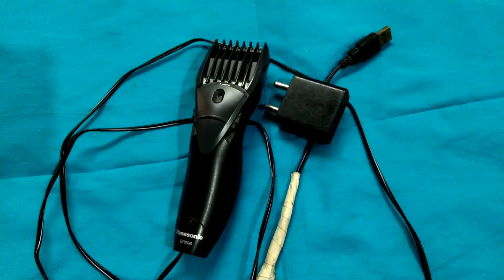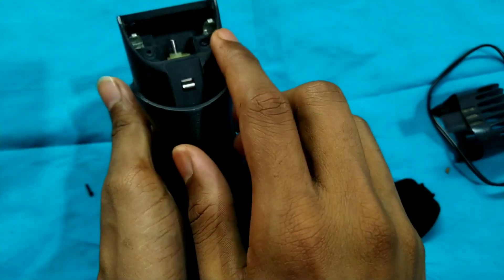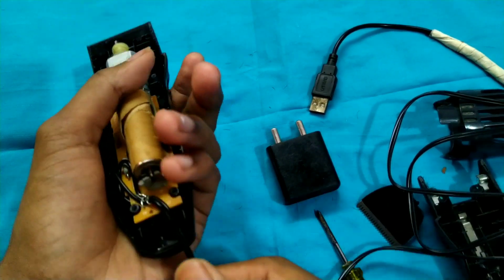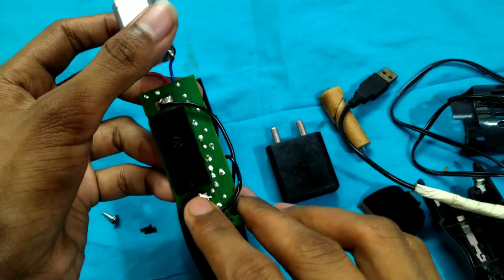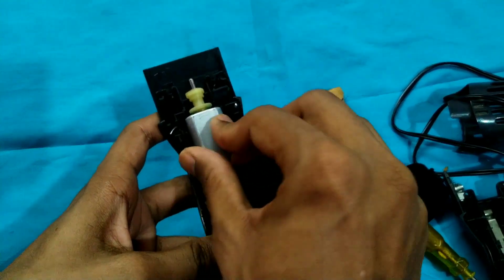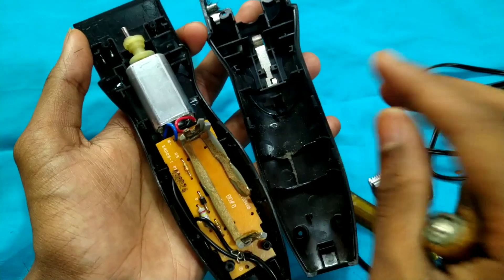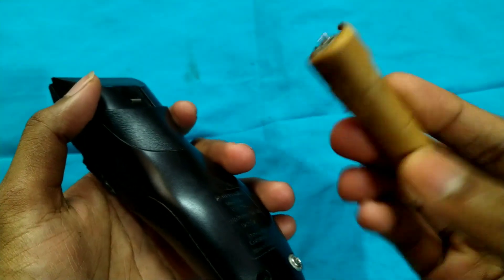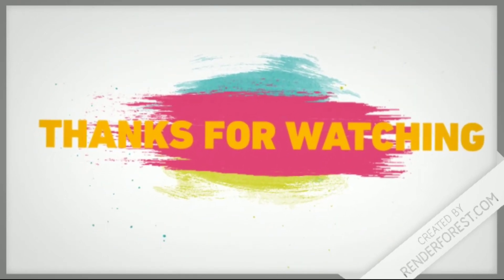trimmer repair in 5min | how to repair trimmer | how to make usb trimmer | tamil | manimarantech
Hii guys...👋
I'm making project videos for our channel...

if you need my what's app number : ask on instagram 👆
if you have any doubts : ask on instagram 👆

manimarantech@indus

👇👇 ABOUT OUR CHANNEL 👇👇
1. MINI PROJECTS , ARDUINO PROJECTS , SMART HOME IDEAS  :
weekly three videos ( monday , wednesday , friday )

🤔🤔" expect the unexpected and whenever possible be the unexpected "🤔🤔

🤔🤔 If you want any videos please command 🤔🤔 👇👇👇

ESP-32    BUYING LINK 👇
1. AMAZON

NODEMCU / ESP8266    BUYING LINK 👇
1. AMAZON